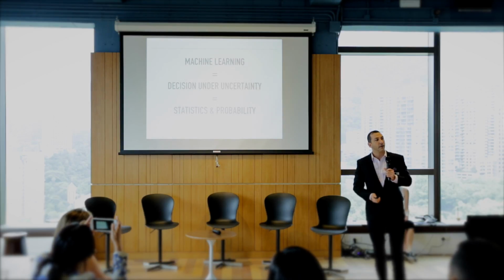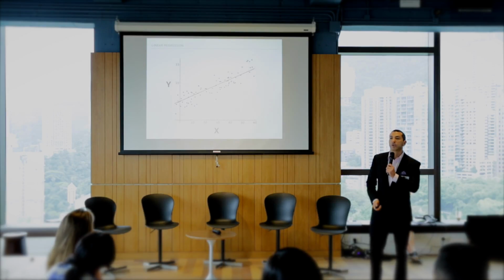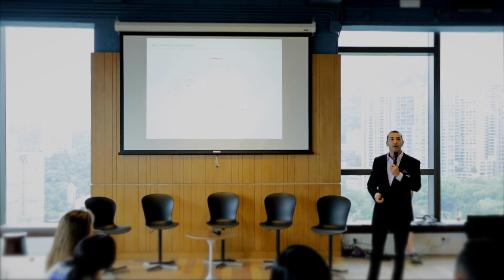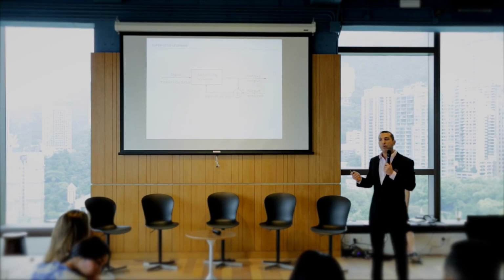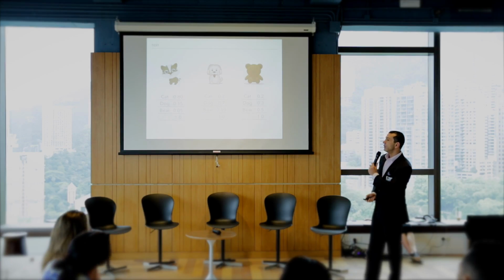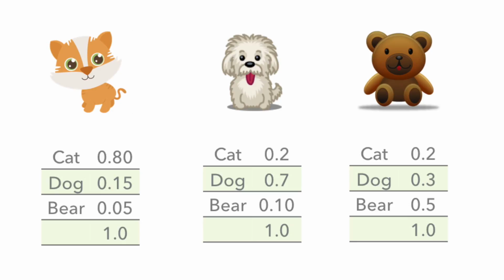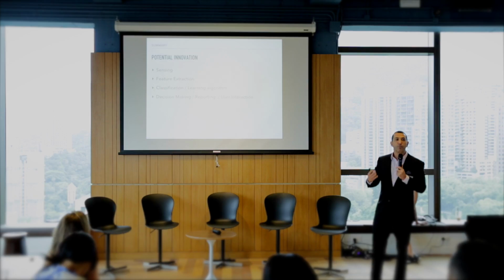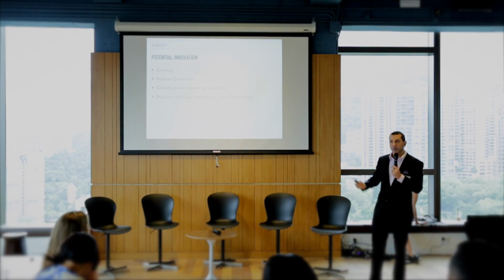Introduction to Artificial Intelligence at Metta Hong Kong